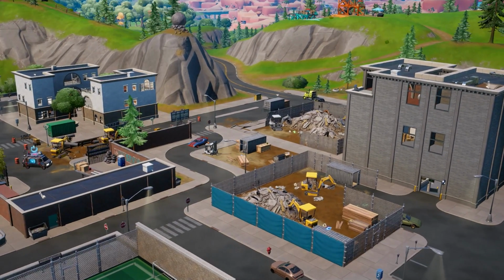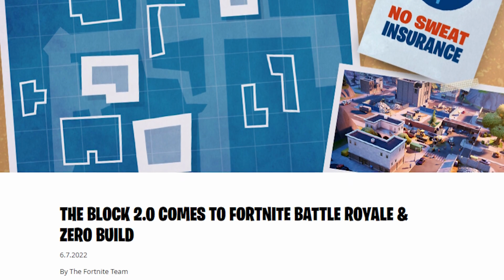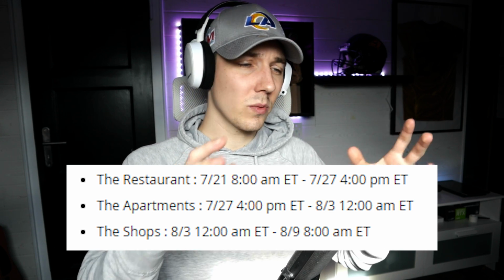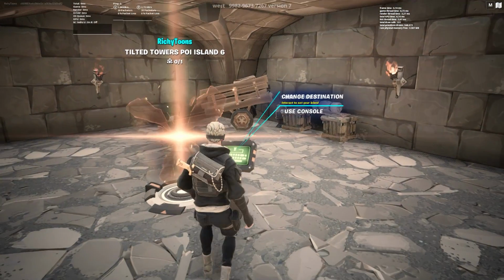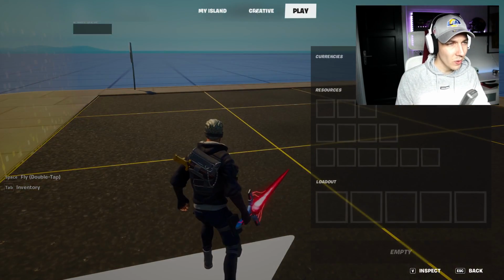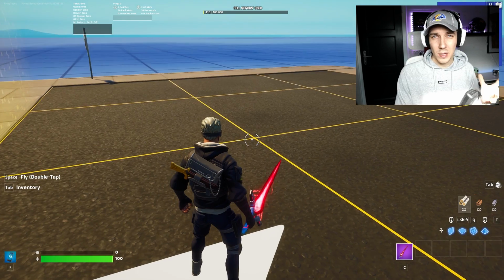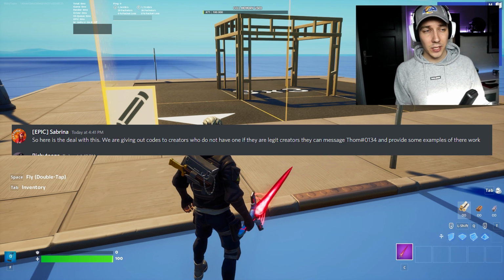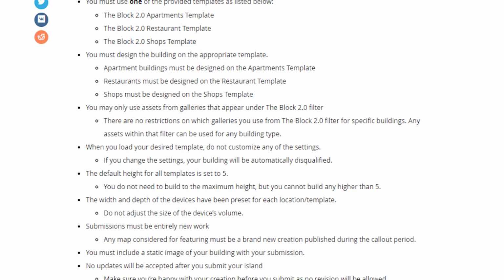HOW TO SUBMIT FOR THE BLOCK 2.0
In this video, I show you how you can get on block 2.0 in Fortnite. the new block 2.0 got announced and now we know how to submit for block 2.0 without and with having a sac account. you can find more details about the block 2.0 here: